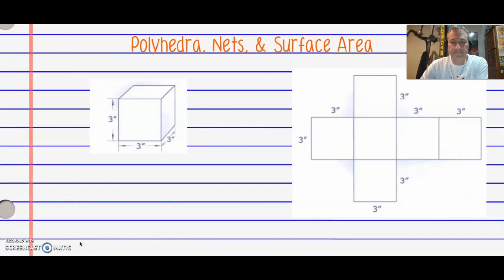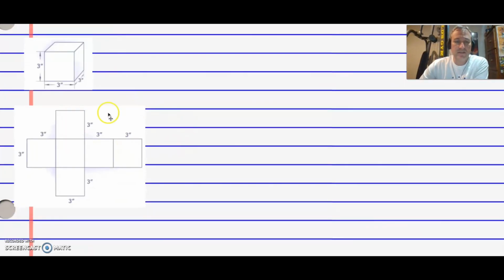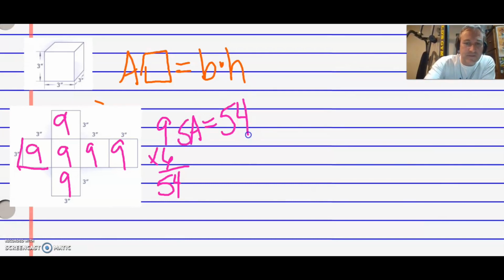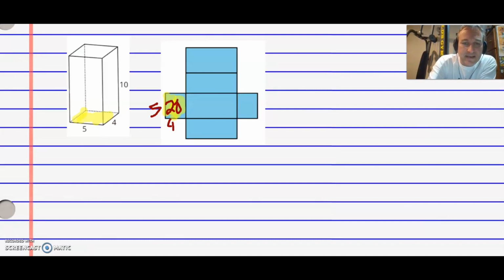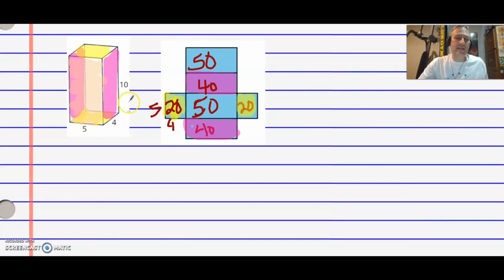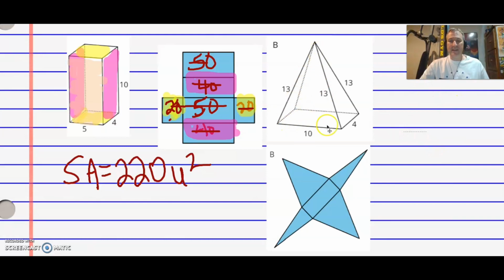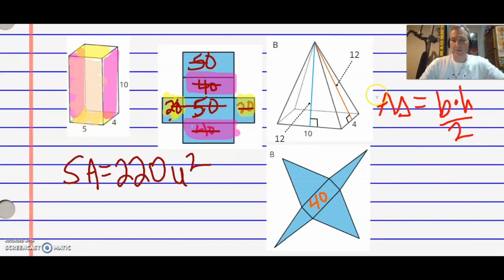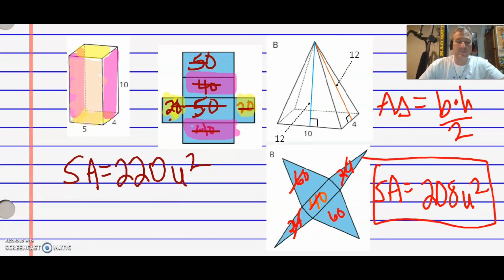How To Do Stuff Episode 27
It's all about surface area!!